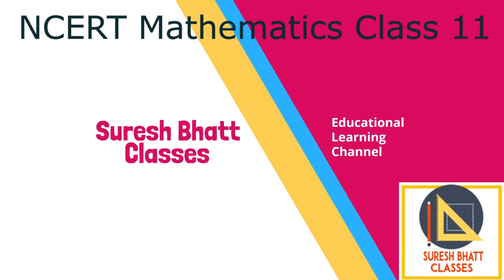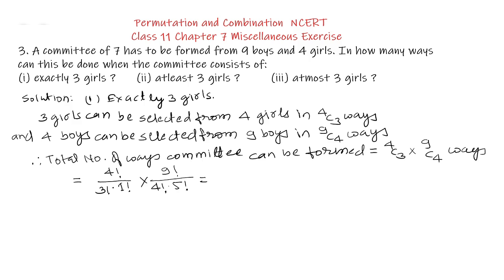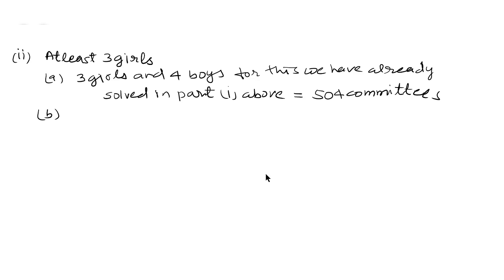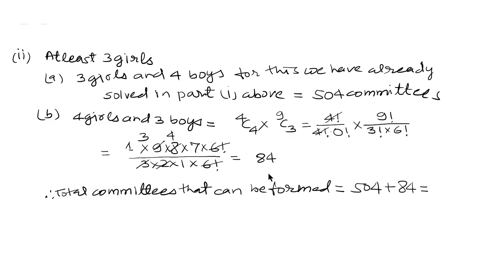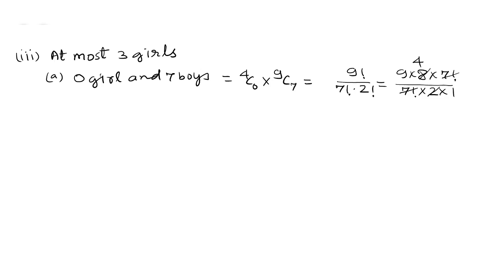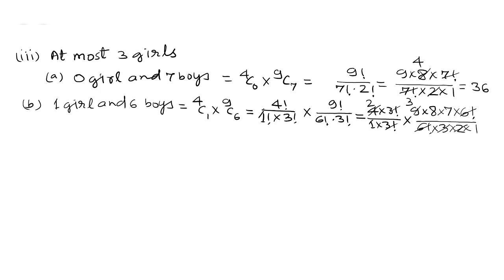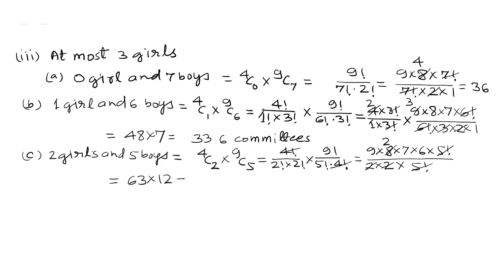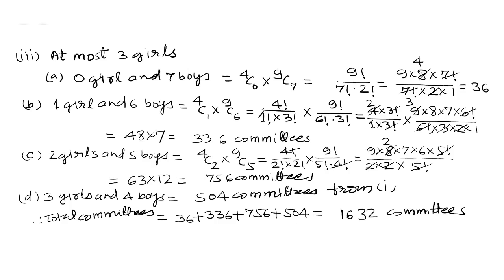Permutations & Combinations | Part 54 Class 11 Chapter 7 Miscellaneous Exercise Question 3 | NCERT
Permutations and Combinations Class 11 Chapter 7 Miscellaneous Exercise Question 3 NCERT.
"A committee of 7 has to be formed from 9 boys and 4 girls. In how many ways can this be done when the committee consists of:
(i) exactly 3 girls ? (ii) at least 3 girls ? (iii) at most 3 girls ? "